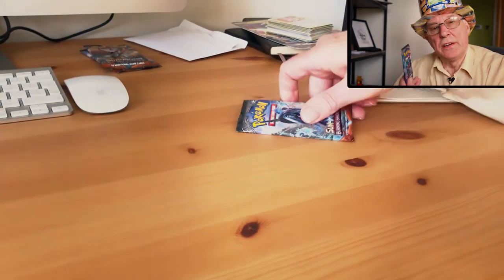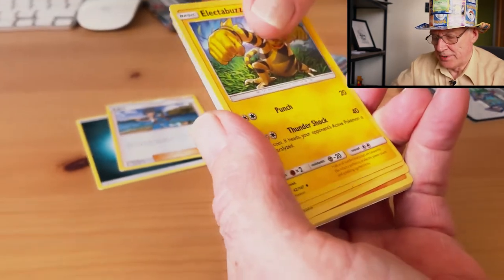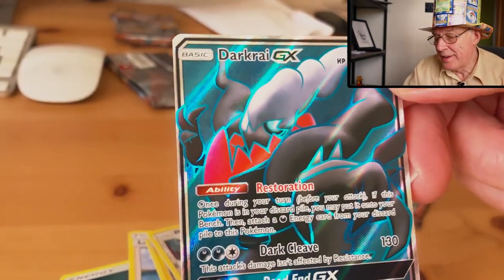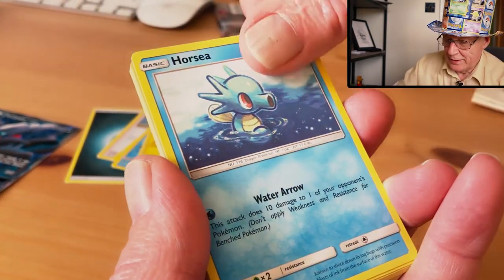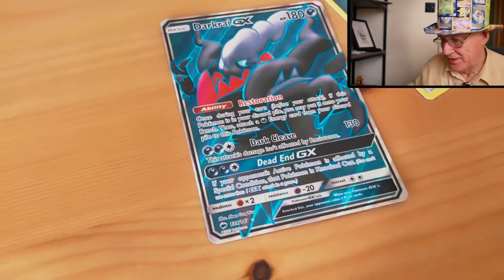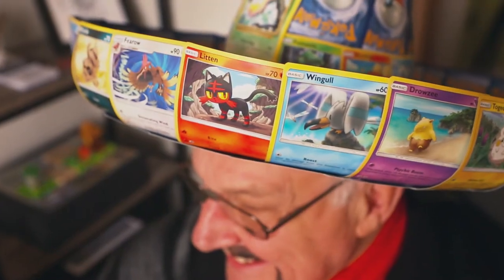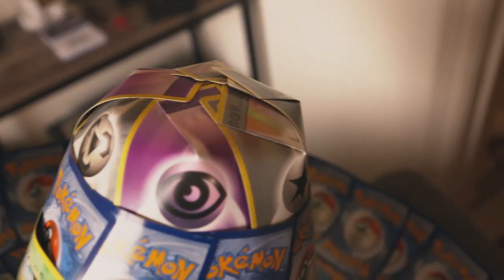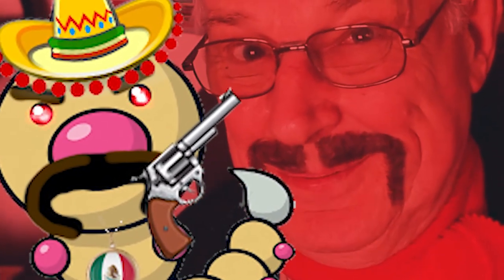GRANDAD MAKES POKEMON CARD SOMBRERO!!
This week we open two packs, hit the jack pot and meet Pokemon Grandad's long lost cousin from Mexico!

"Channel art by Fionn Jordan.